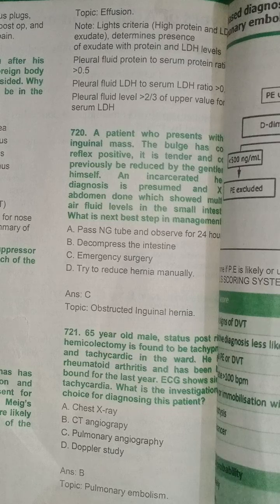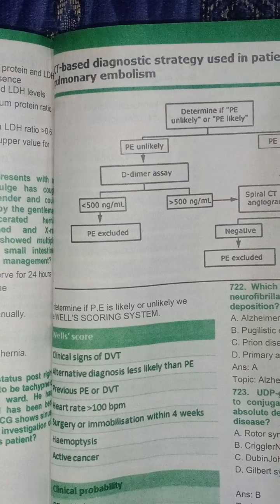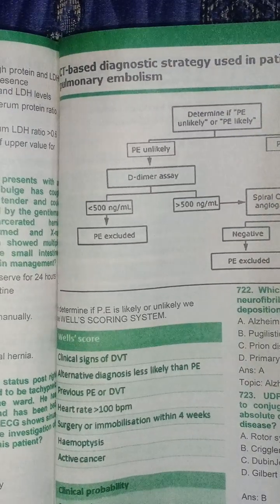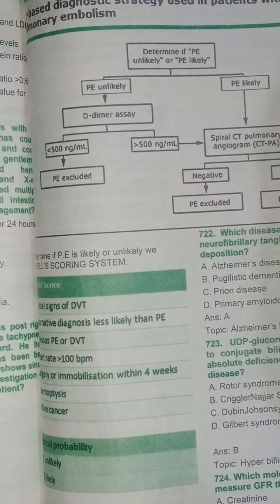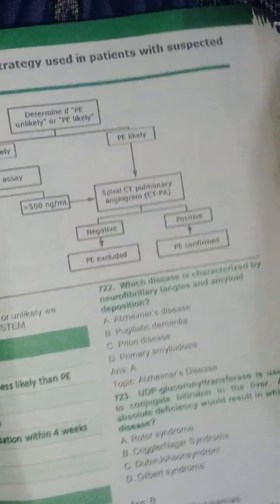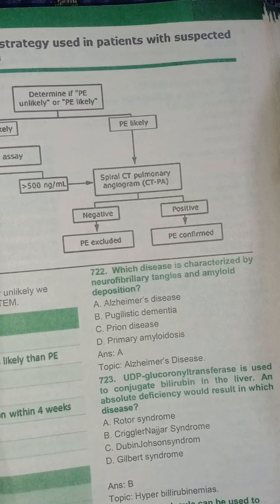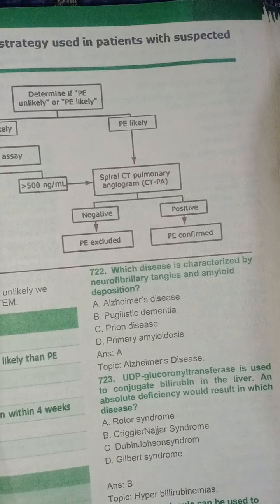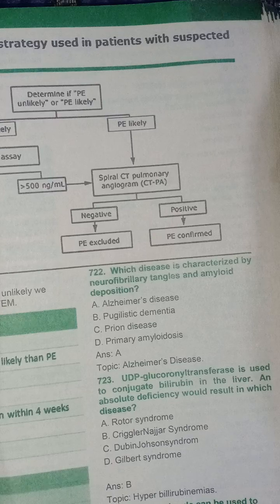January 24, 2023